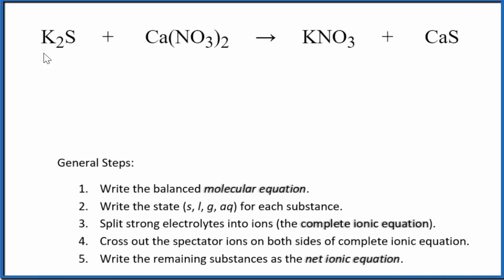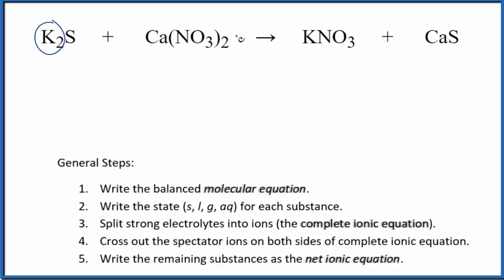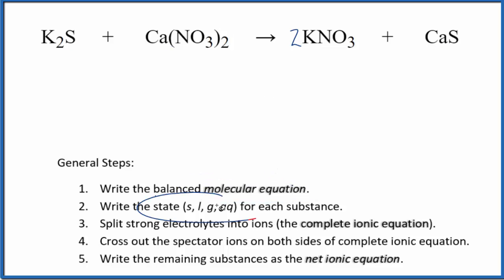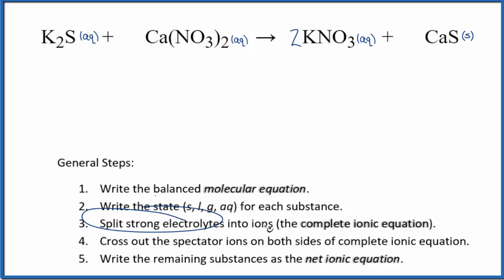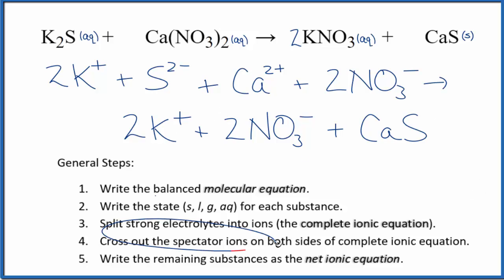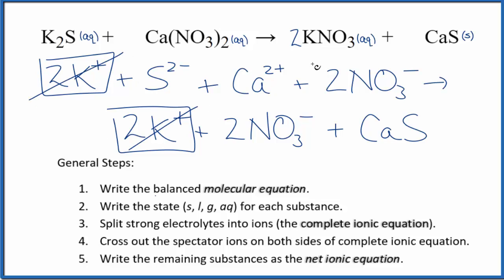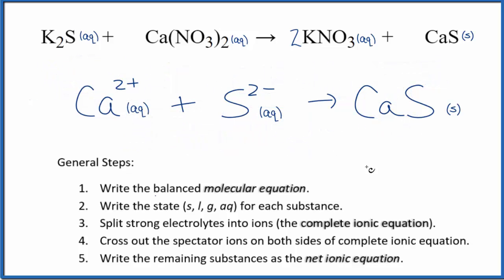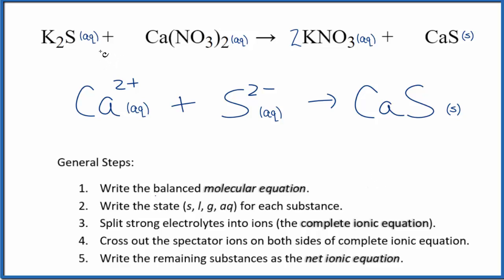How to Write the Net Ionic Equation for K2S + Ca(NO3)2 = KNO3 + CaS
There are three main steps for writing the net ionic equation for K2S + Ca(NO3)2 = KNO3 + CaS (Potassium sulfide + Calcium nitrate). First, we balance the molecular equation. Second, we write the states and break the soluble ionic compounds into their ions (these are the strong electrolytes with an (aq) after them). Finally, we cross out any spectator ions. These are the ions that appear on both sides of the ionic equation.

Important Skills

More Practice

General Steps:

1. Write the balanced molecular equation.
2. Write the state (s, l, g, aq) for each substance.
3. Split soluble compounds into ions (the complete ionic equation).
4. Cross out the spectator ions on both sides of complete ionic equation.
5. Write the remaining substances as the net ionic equation.